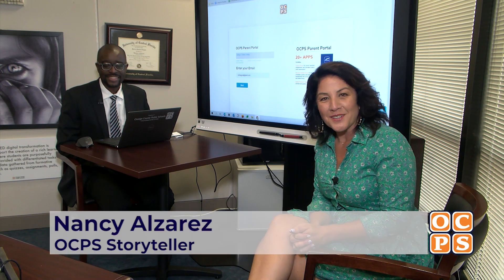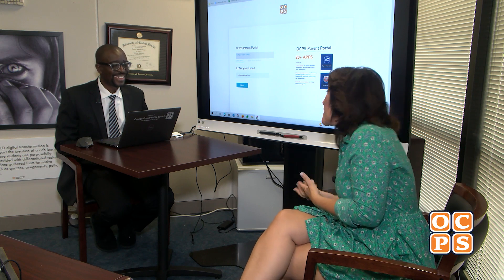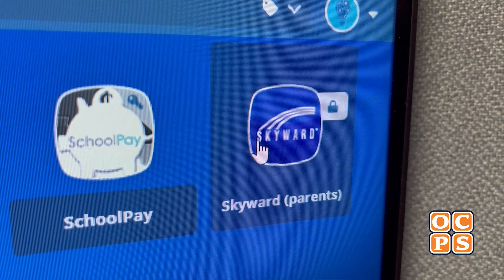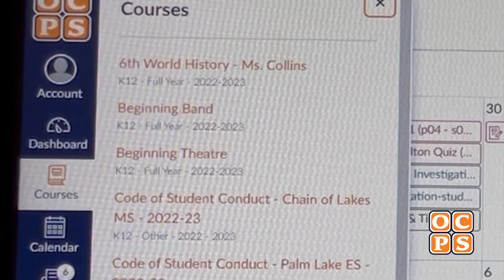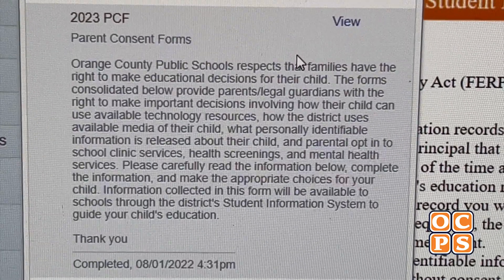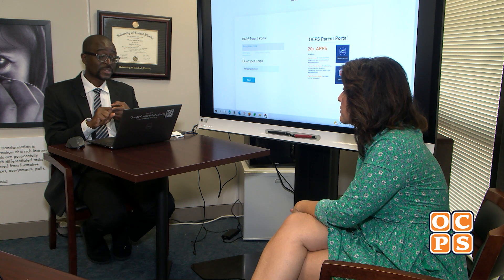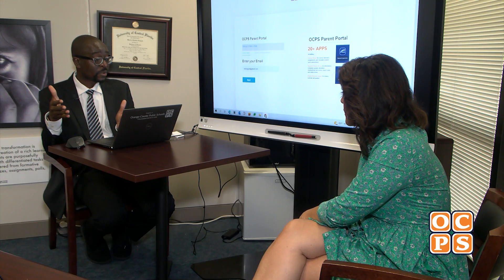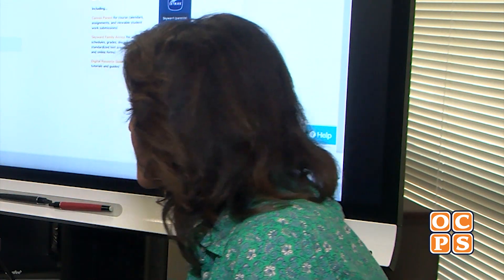Need to Know: Progress Reports are coming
Nancy Alvarez found out how to use Skyward and Canvas.